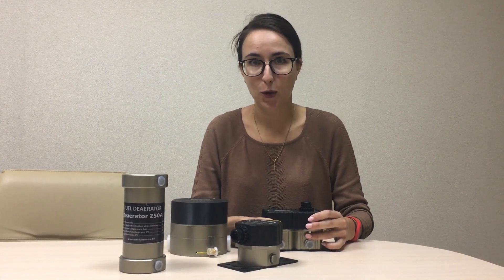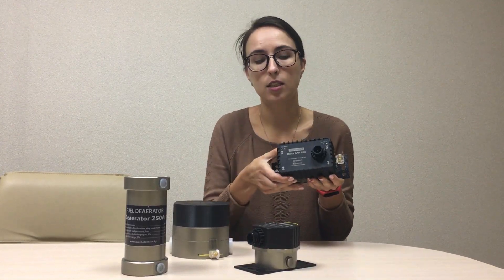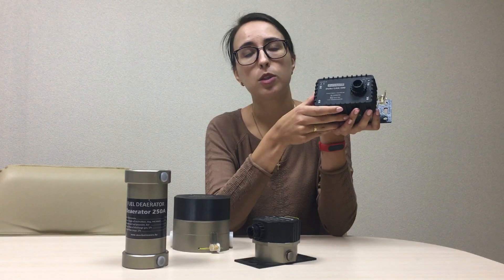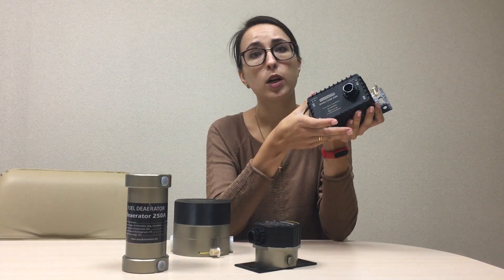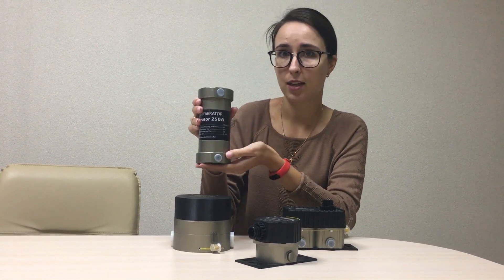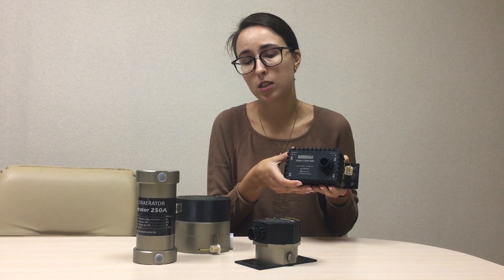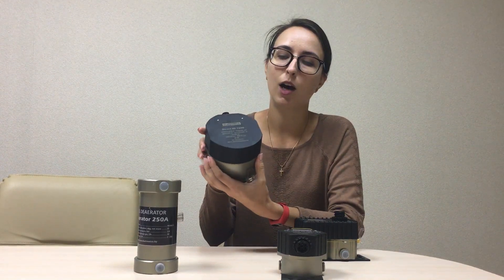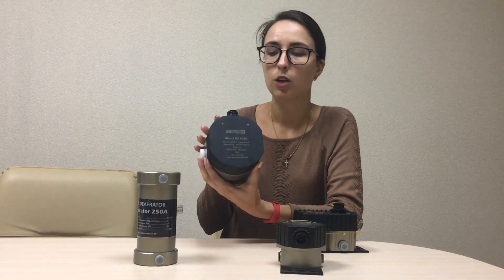Eurosens Direct and Delta fuel consumption meters - brief presentation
Rotary piston fuel flow meters designed for engine fuel consumption monitoring. Eurosens Delta has 2 measuring chambers and calculates engine fuel consumption based on supply and return fuel flows, can be installed in any engine.  Various interfaces - serial RS232/RS485 (MODBUS), CAN bus (J1939, NMEA2000), simple pulse output.